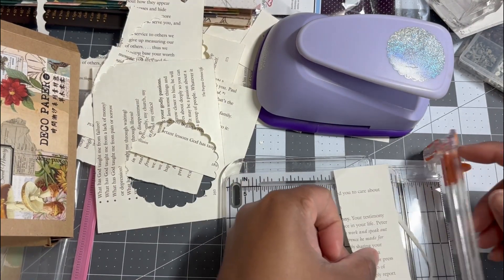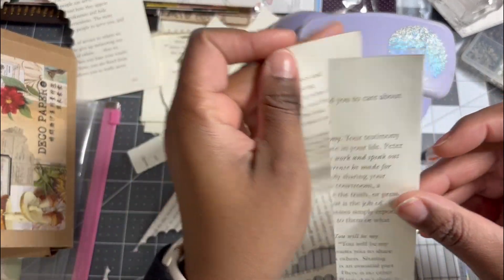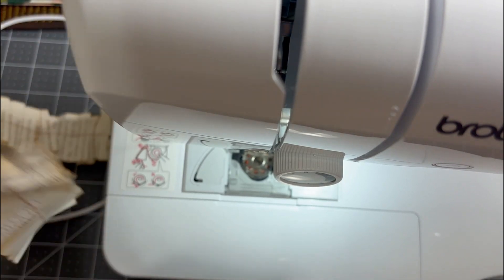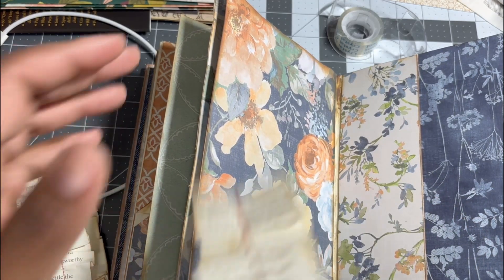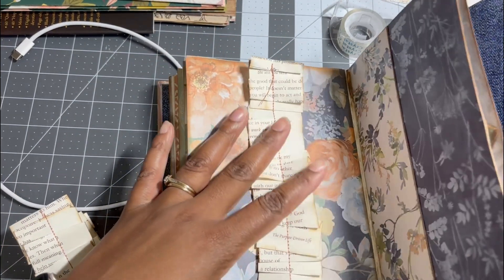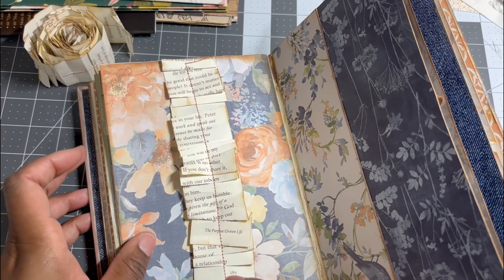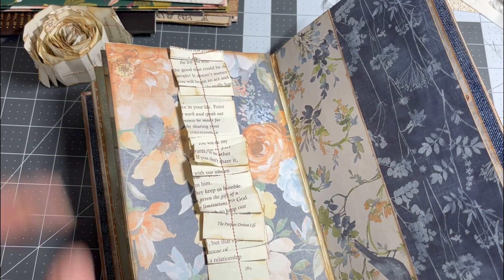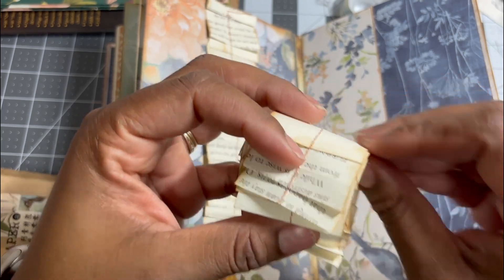Faith Junk Journal Series: Paper Ruffles